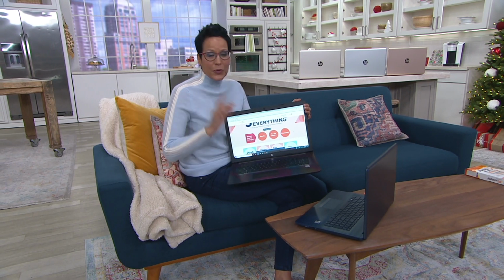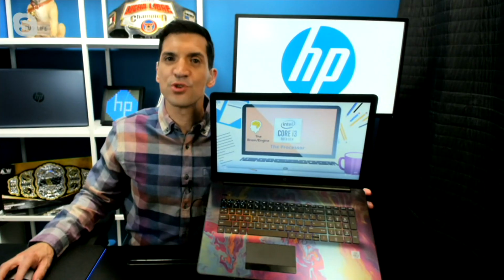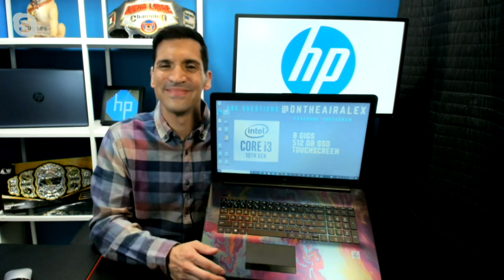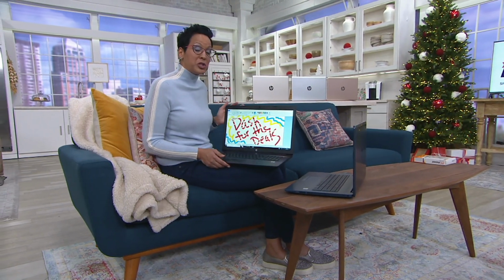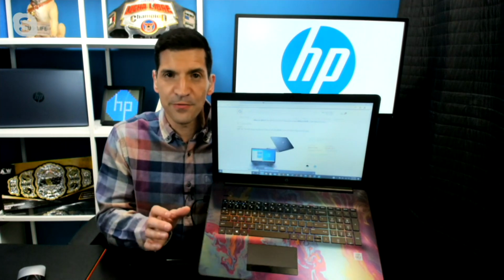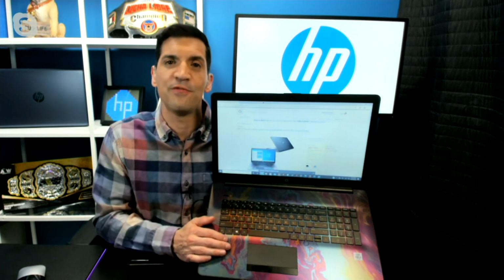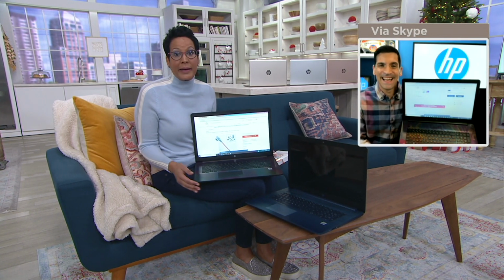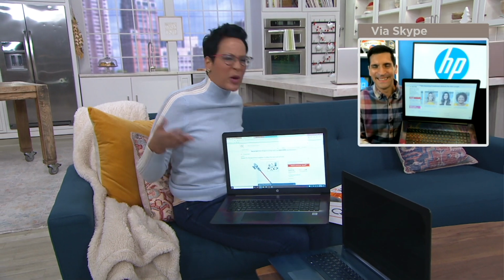HP 17" Touch Laptop Intel Core i3 8GB RAM 512GB SSD w/ MS365 Option on QVC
HP 17" Touch Laptop Intel Core i3 8GB RAM 512GB SSD w/ MS365 Option